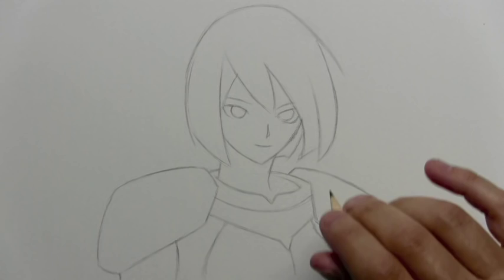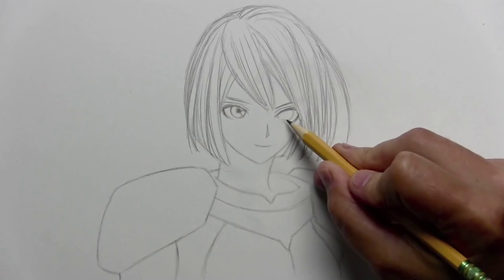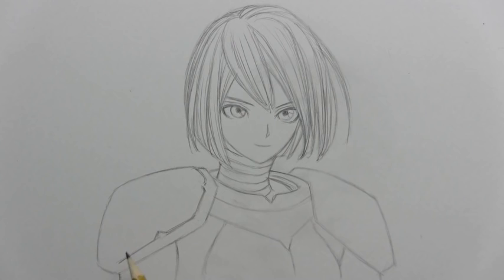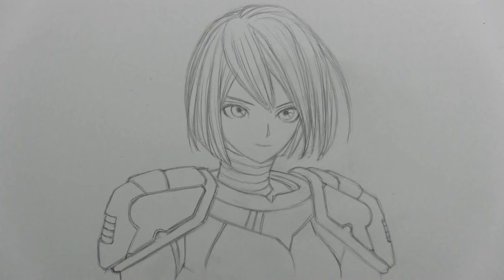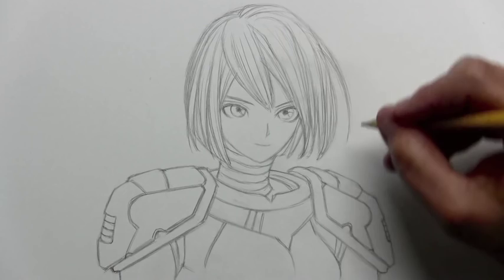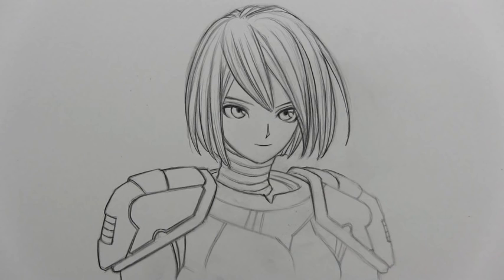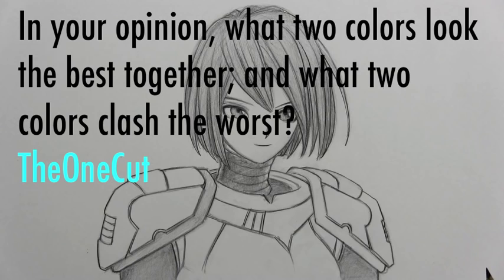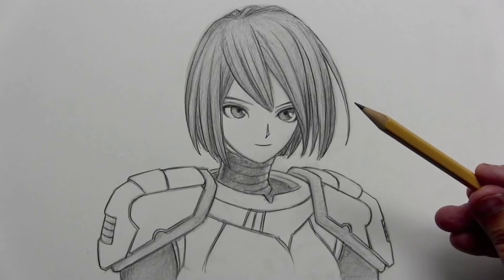Your Questions Answered! Q&A Video #25